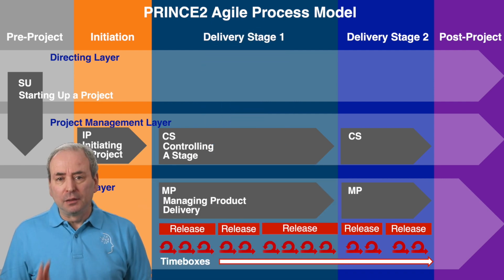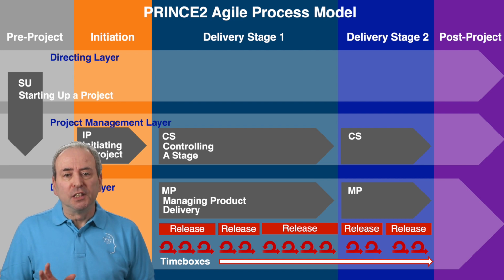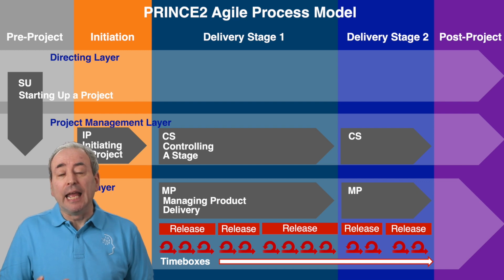What is PRINCE2 Agile? ...and Does it Make Sense?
PRINCE2 Agile is for PRINCE2 Project Managers who need to be able to tailor PRINCE2 to an agile context or environment.

PRINCE2 Agile is a formal Project Management methodology that lets practitioners combine the strong governance principles of PRINCE2 with the flexibility, responsiveness, and rapid benefits delivery of agile methods such as Scrum and Kanban.

It offers a certification for individuals involved with project, product, and program delivery and support. Its owners claim PRINCE2 Agile is the world’s most complete agile project management solution.

There are two tiers of training and certification:
• PRINCE2 Agile Foundation
...that covers the basics
• PRINCE2 Agile Practitioner
...applies it to real-world project examples

Tailoring is a central principle of PRINCE2. PRINCE2 Agile is an effective hybrid approach to project management, that allows organizations to combine what is best for them in terms of delivery, with an imperative for a strong governance framework.

• The ‘PRINCE2 part’ focuses on the products the organization requires to support its business needs
• The ‘Agile part’ focuses on delivering those products in an adaptive and efficient way, incrementally delivering more working products as the work progresses.

A PRINCE2 Agile project can use any development approach: Scrum, Kanban, or any other. The only requirement is that they comply with the structures and governance that PRINCE2 wraps around the agile cycles.

PRINCE2 has 6 performance targets (time, cost, quality, scope, risks, benefits).

In PRINCE2 Agile, time and cost are fixed. So, to deliver what users need, scope and quality criteria can be flexed, as agreed with the customer. They can also determine how much risk to accept and the amount of benefit they will prioritize. To achieve this PRINCE2 Agile uses prioritization techniques such as MoSCoW, along with sprint backlogs.

Learn for your PRINCE2 Agile Practitioner with our recommended training partner, Management Plaza

Recommended Videos
Carefully curated video recommendations for you: